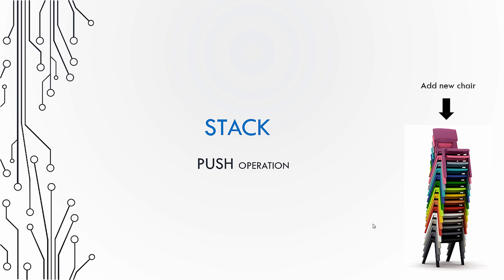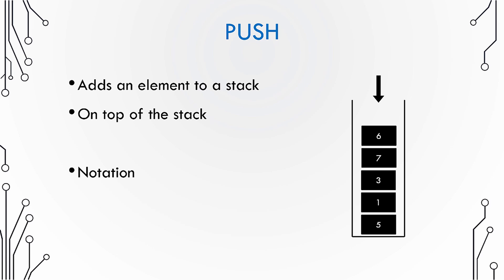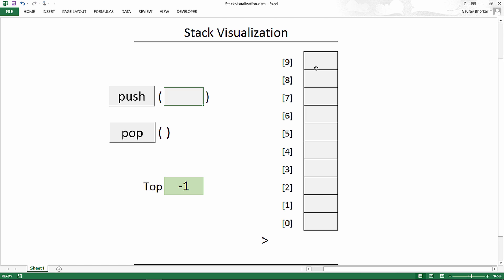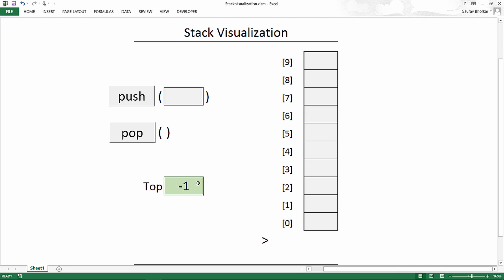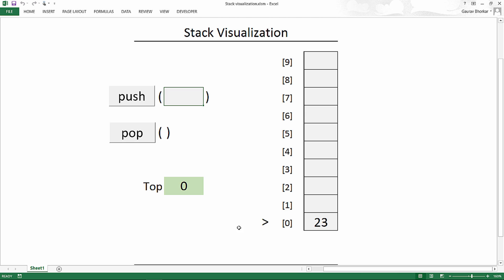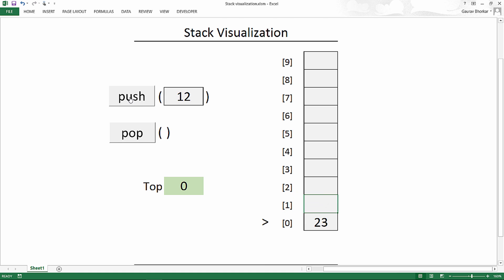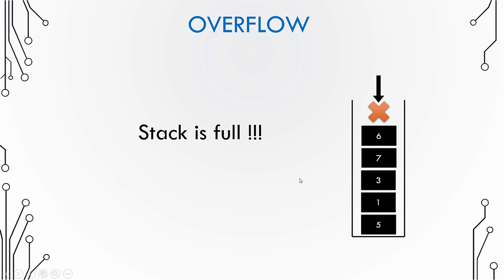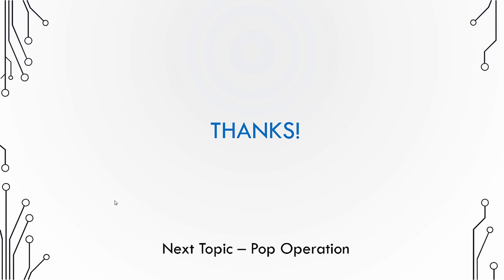Basic Data Structures 2.2 - Push operation on a Stack